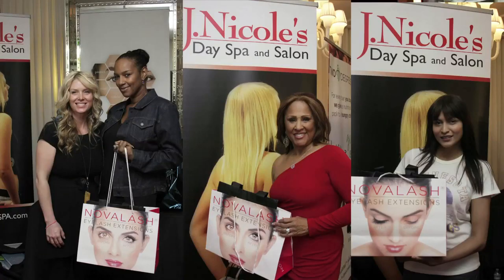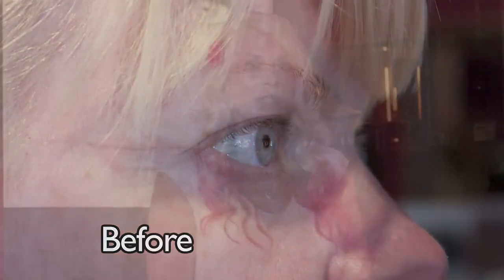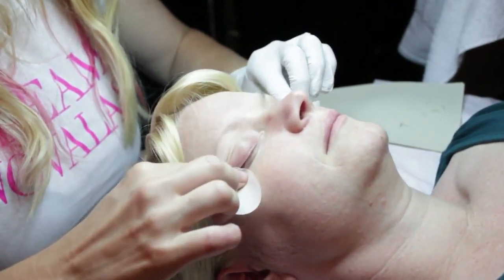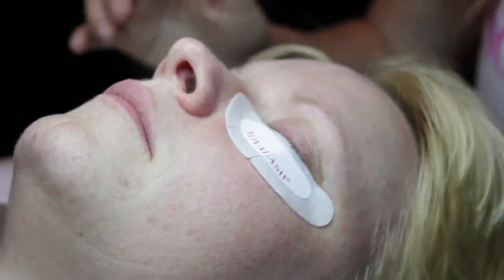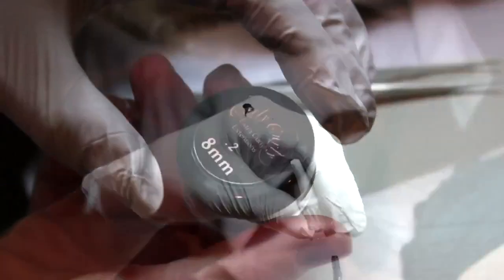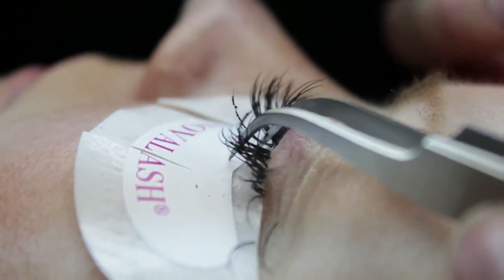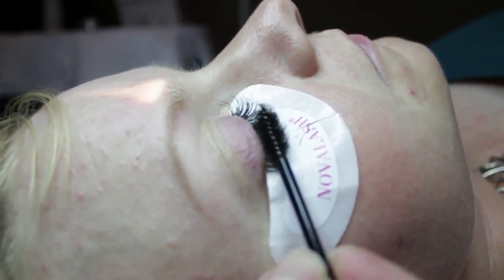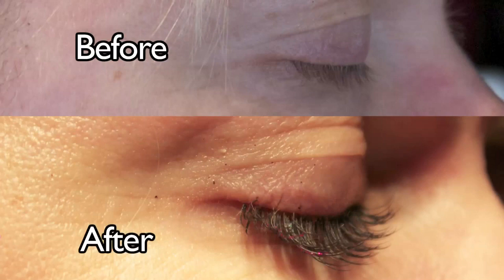J.Nicole -Most Artistic Look 2012